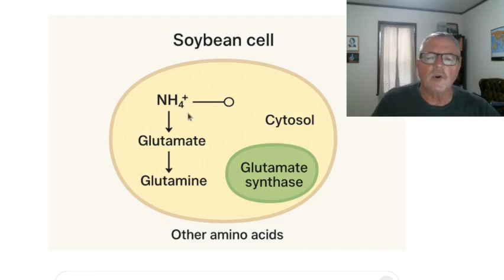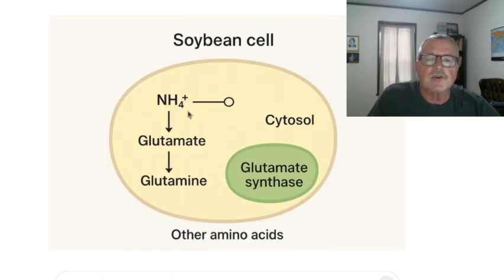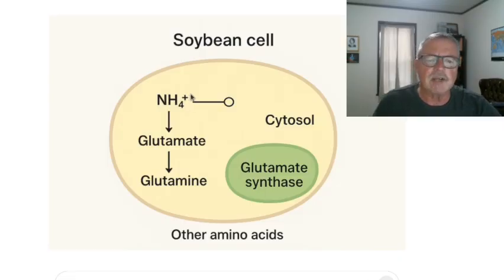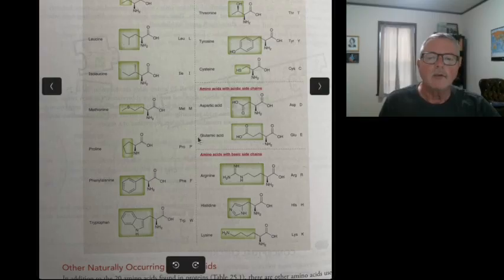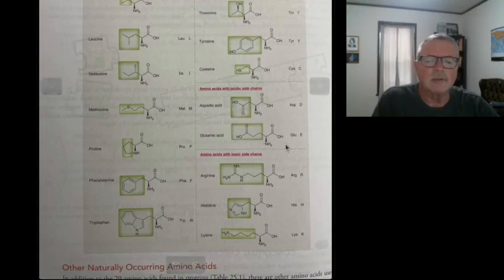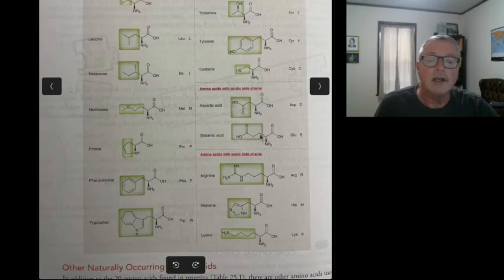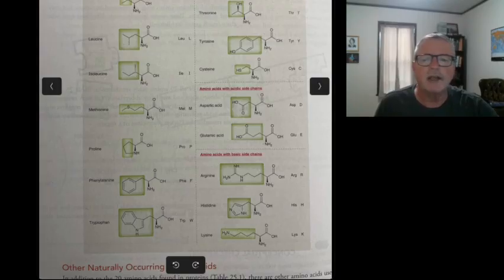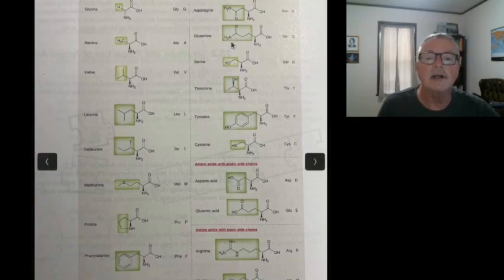Plant cells: amino acids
Plants perform the important function of creating amino acids: the building blocks of proteins